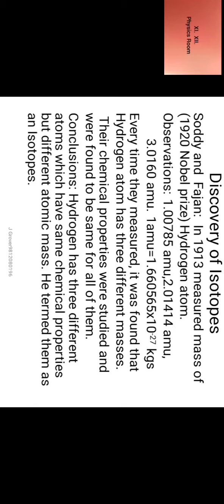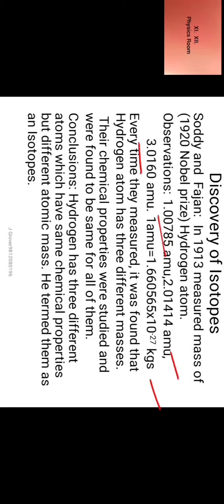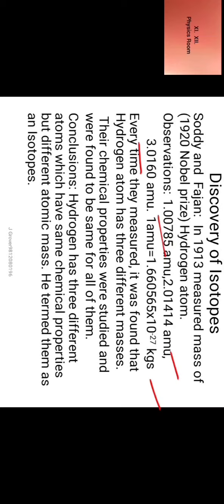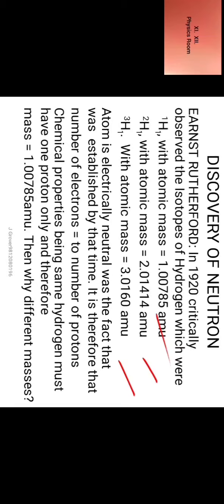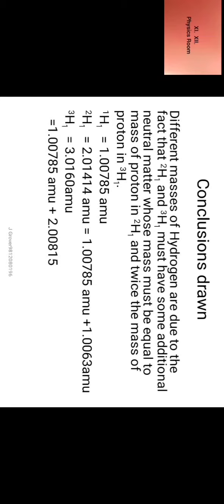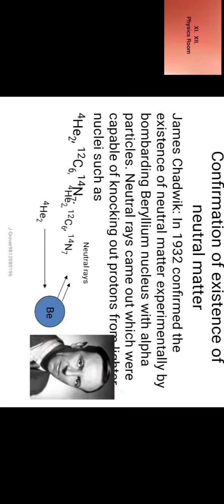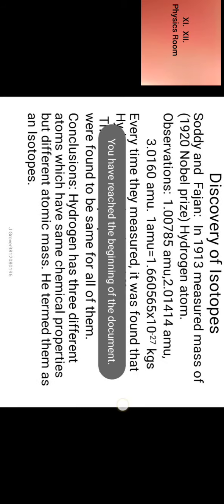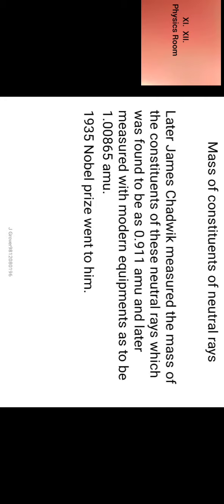XI Physics Scientific method Part-IV